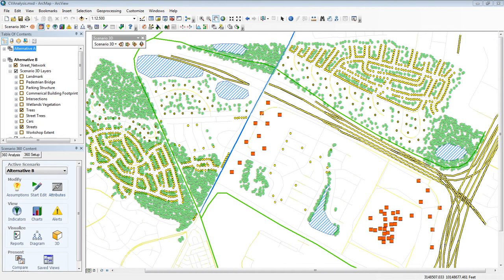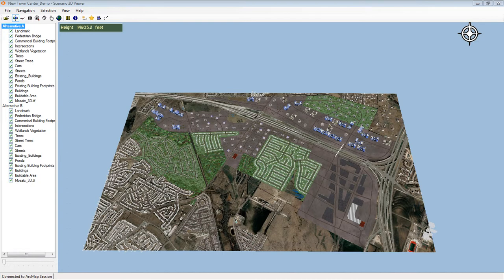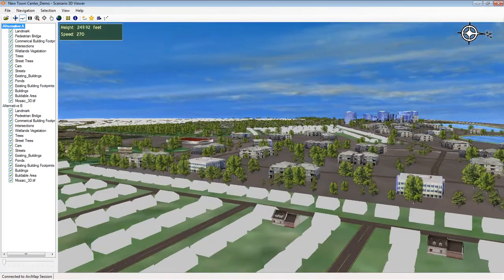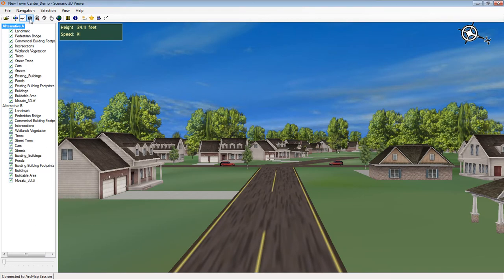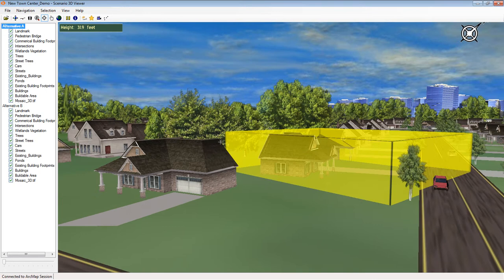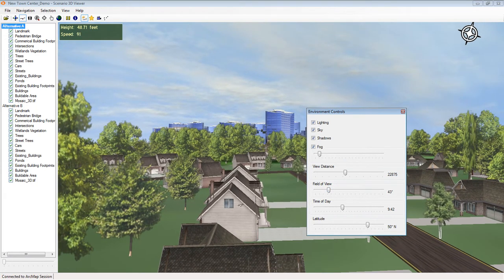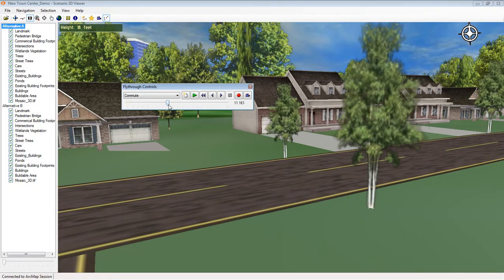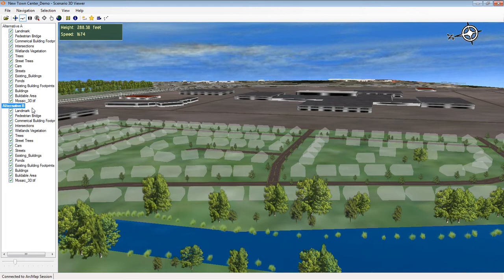Scenario 3D: Exploring a Scene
How to navigate 3D scenes in the Scenario 3D viewer (8:26).